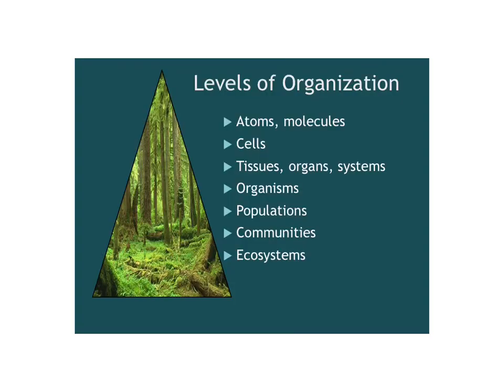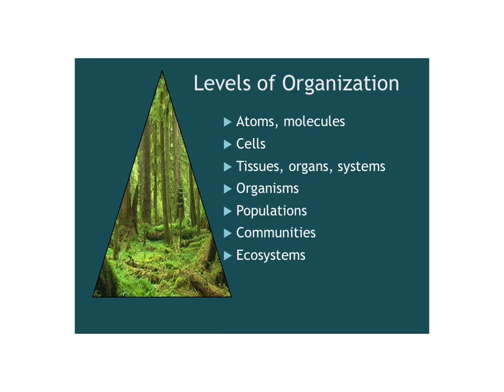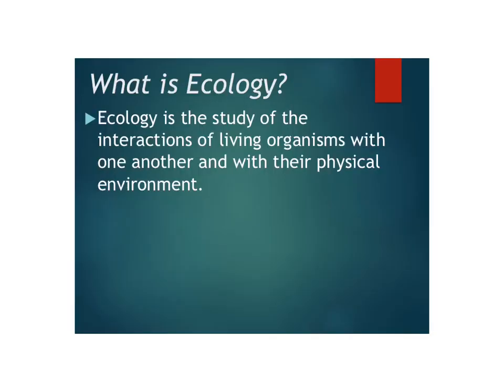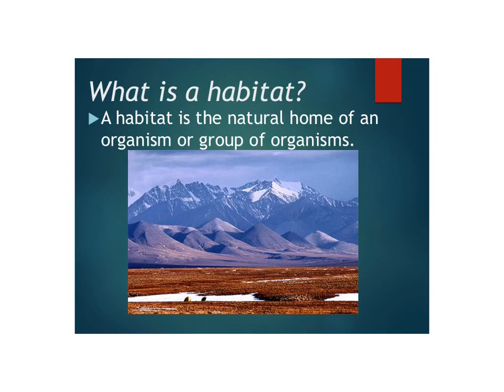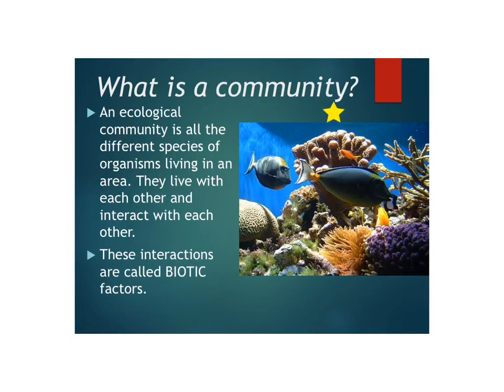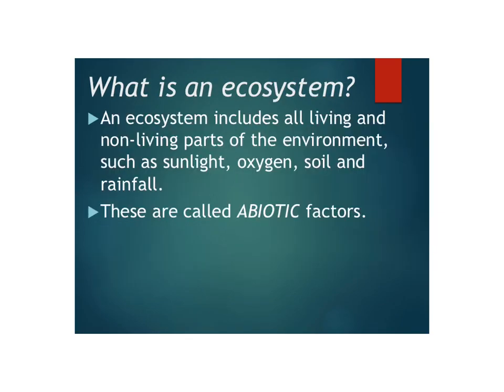Ecosystems part 1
High school biology lesson